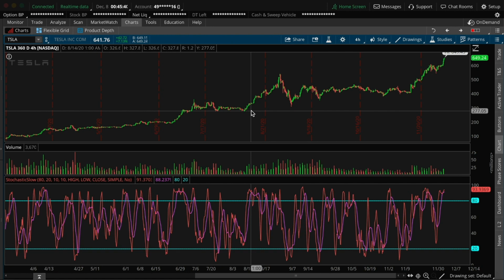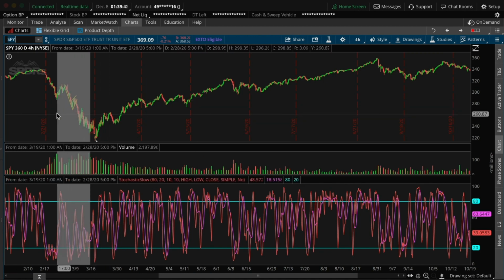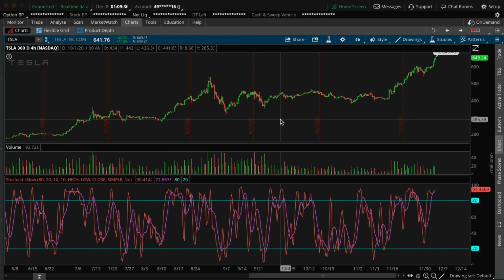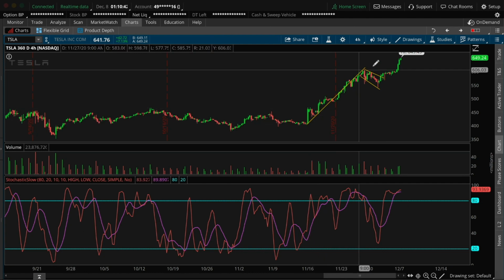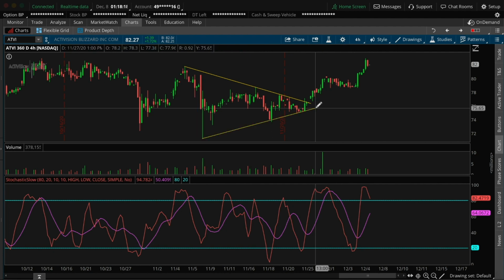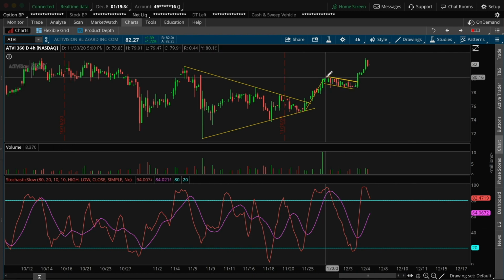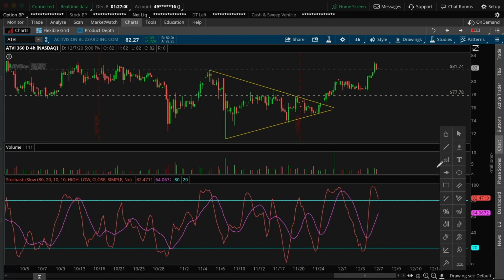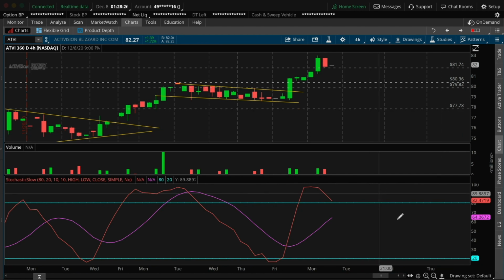Bear Flag, Bull Flag & Symmetrical Triangle - Pattern Recognition